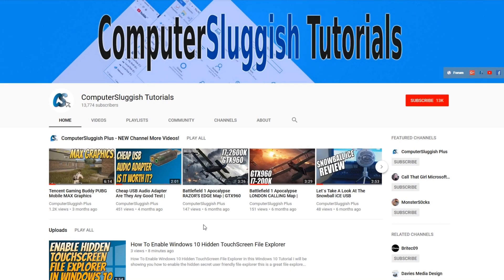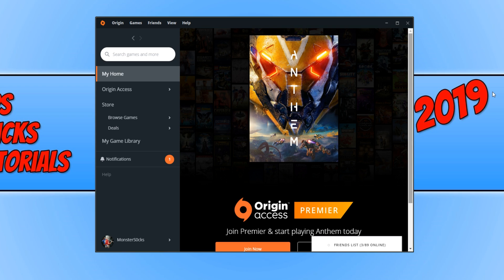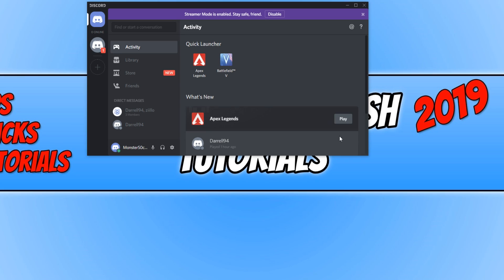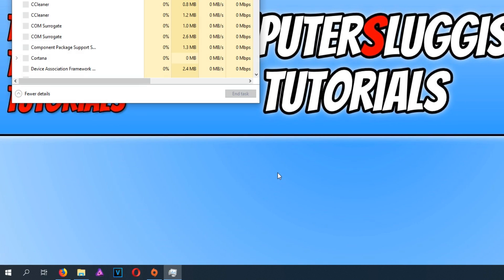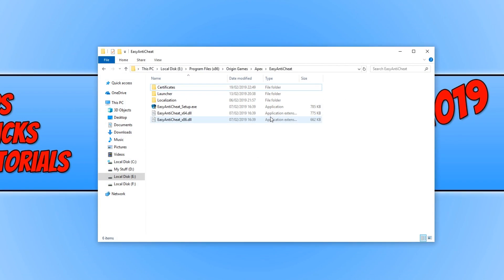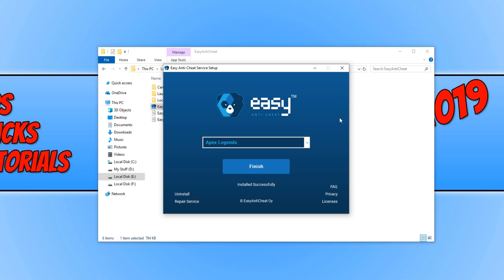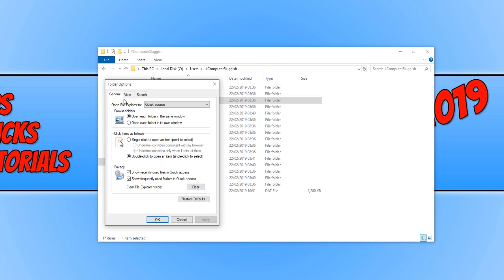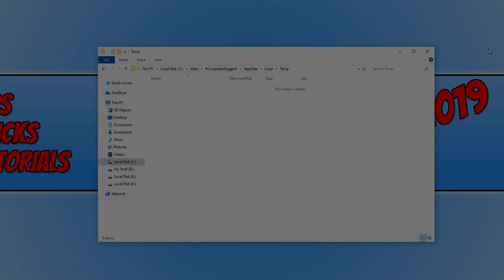How To FIX Apex Legends From Crashing, Freezing & Not Loading Tutorial #2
In this Apex Legends video we will be taking a look at another 5 solutions that should hopefully stop Apex Legends from not loading, crashing and freezing on your PC.

Apex Legends cannot run on PCs using an AMD Phenom (or older) processor.

Check out Part 1 on How To FIX Apex Legends From Crashing, Freezing & Graphics Problems Tutorial

Just remember that Apex Legends is a new game and currently has a few problems that will not be fixable as it`s just a issue with the game and not your PC so you will just have to wait for a Apex Legends update that will resolve the problem.

Easy AntiCheat Location:
Harddrive Here:\Program Files (x86)\Origin Games\Apex\EasyAntiCheat

Windows Temp Folders:
C:\Windows\Temp
C:\Users\Your Username Here\AppData\Local\Temp

About Apex Legends:

Show ‘em what you’re made of in Apex Legends, a free-to-play Battle Royale game where contenders from across the Frontier team up to battle for glory, fame, and fortune.